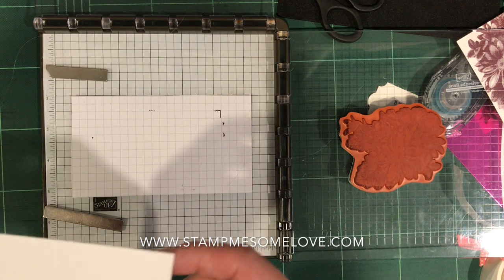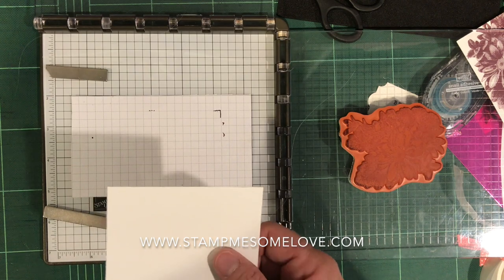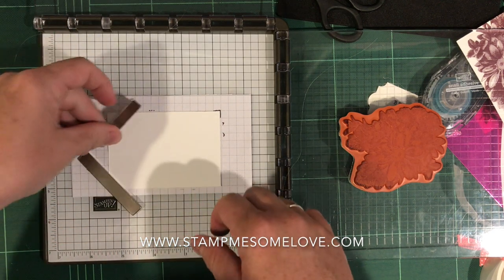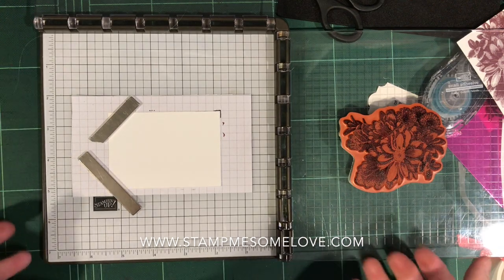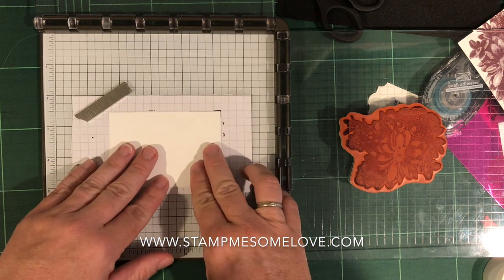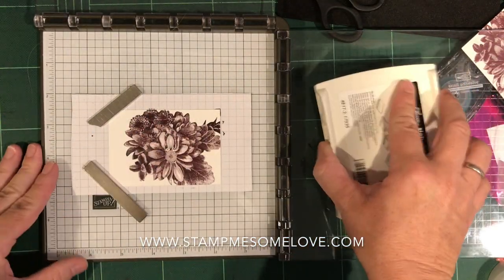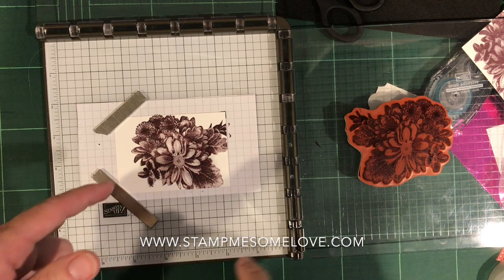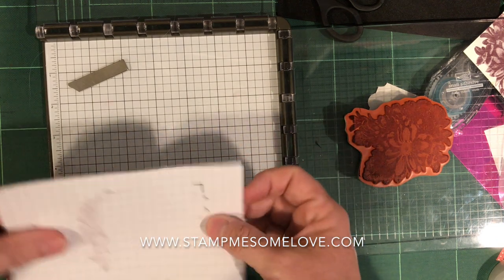How Get a Stamp off the Paper Image Using the Stamparatus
Learn how to get your stamped image off the edge of the paper using the stamparatus so you an create multiple cards exactly the same each time. ▬ SUPPLIES ARE LISTED BELOW ▬

▬▬▬▬▬ SUPPLIES ▬▬▬▬▬

The information provided in this video is based on my own personal experience.  I do not work for these companies nor did they ask me to promote these products.  I'm just sharing products I like with my viewers.